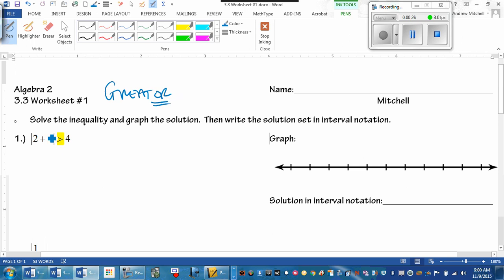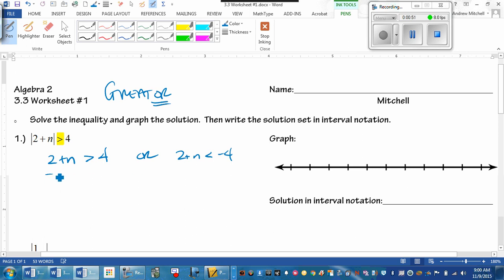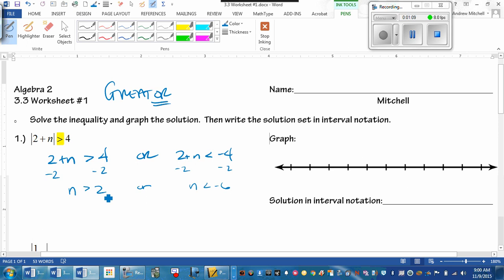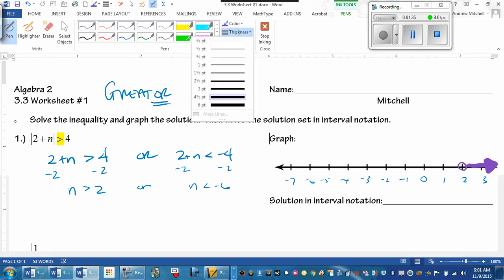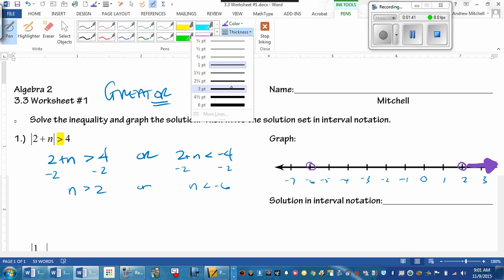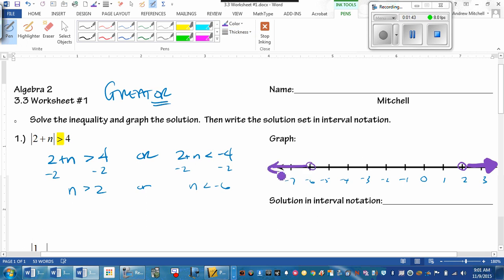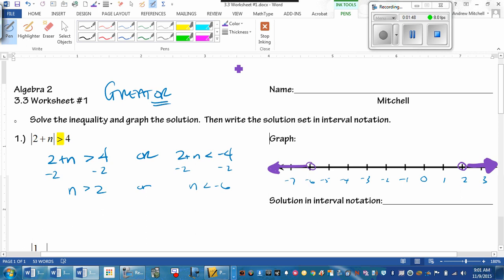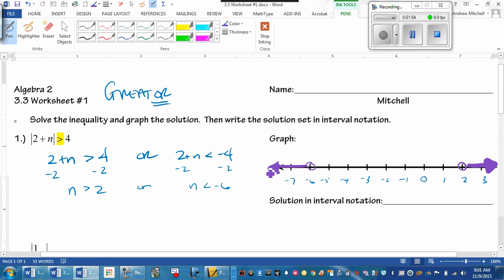Algebra 2 3 3 Worksheet #1 problem #1